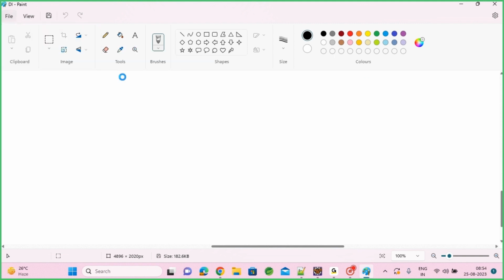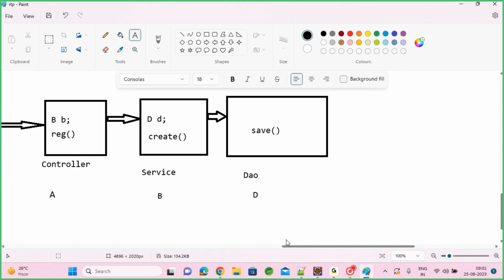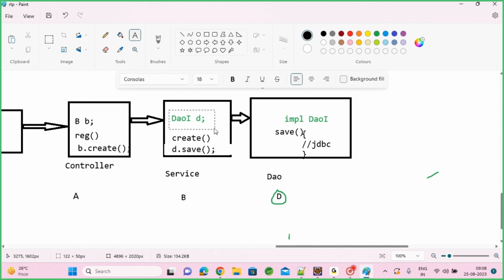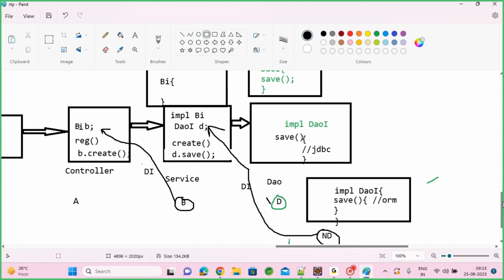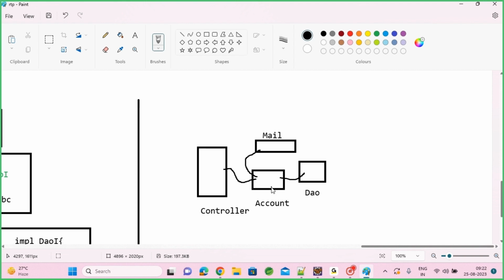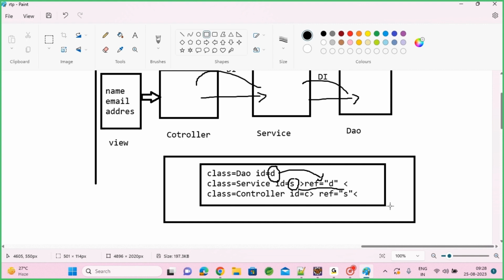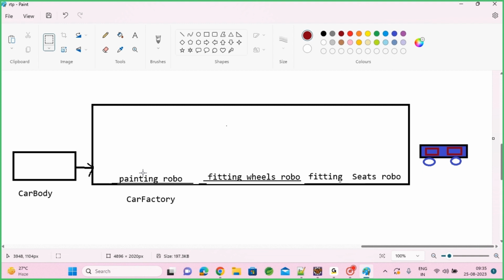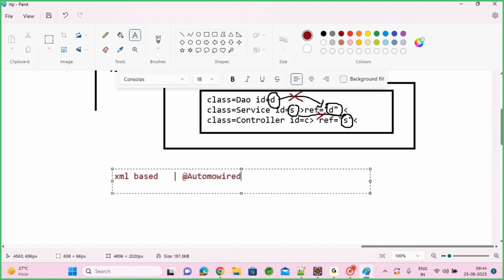Spring Boot & Microservices Session 7